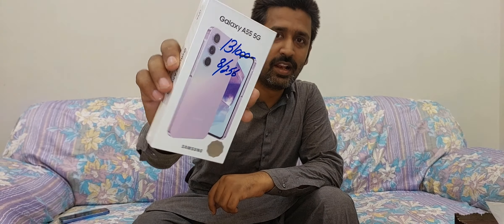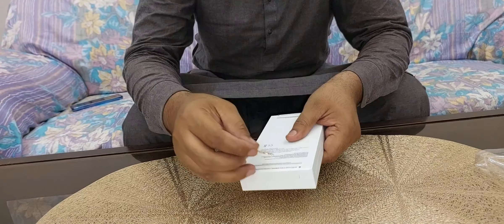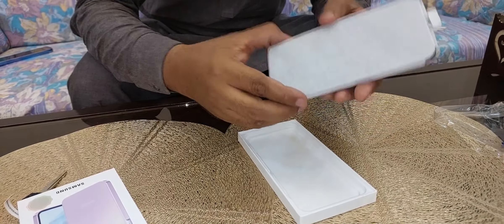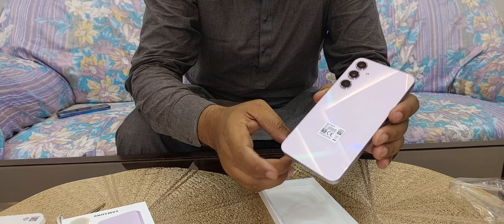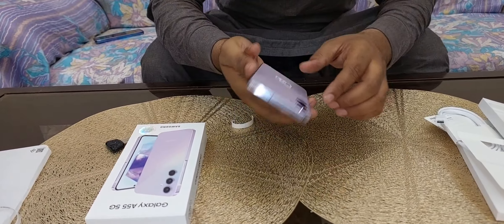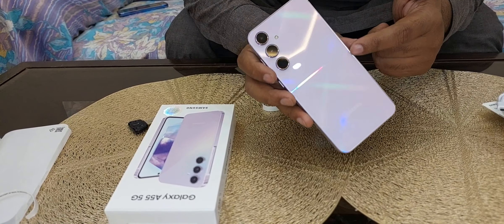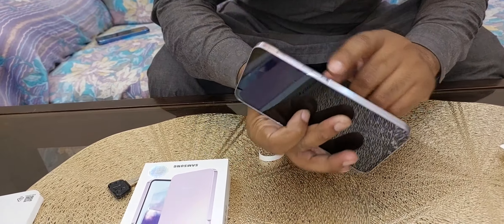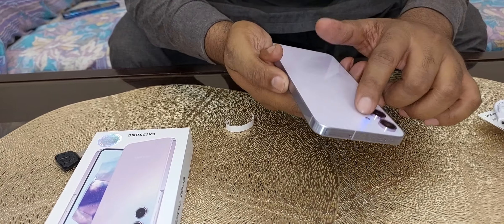Unboxing Samsung Galaxy A55 5G